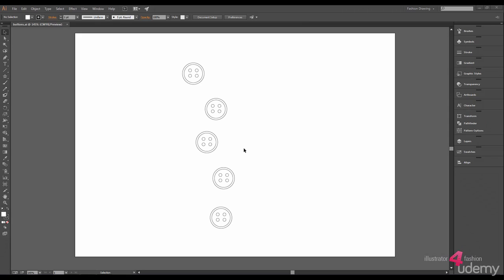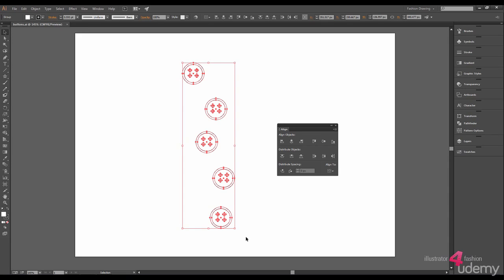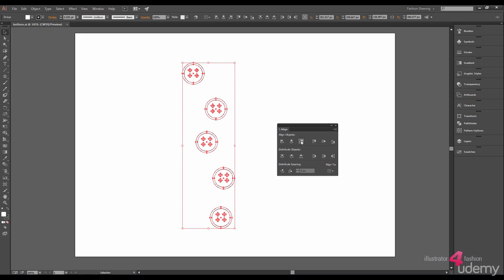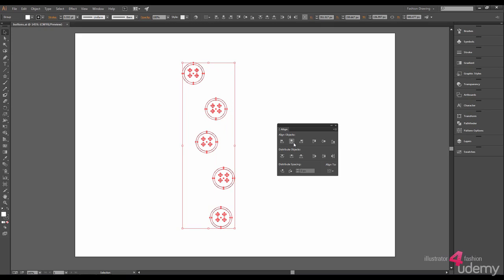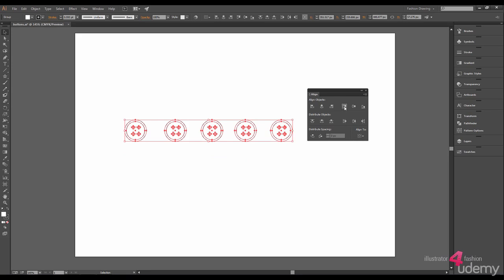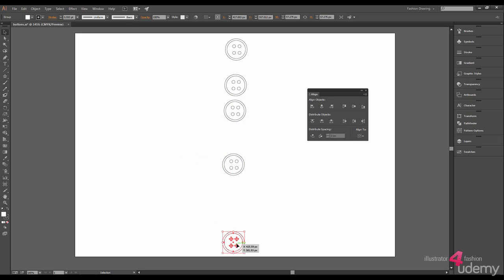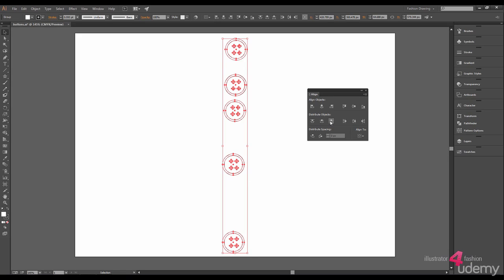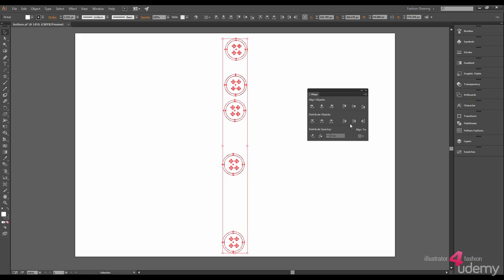006 Align Panel